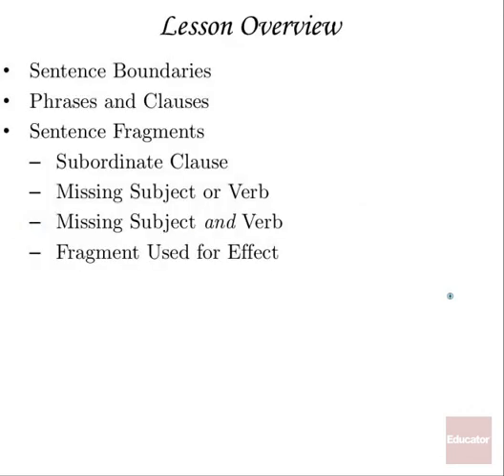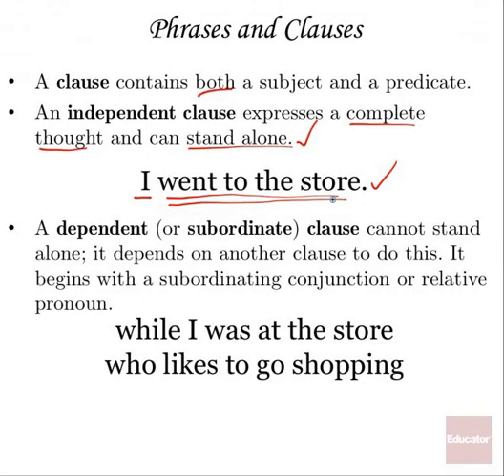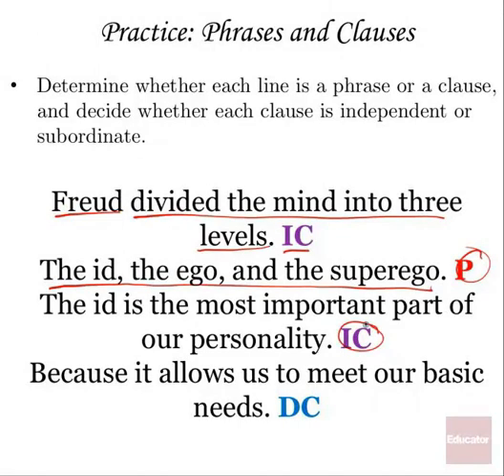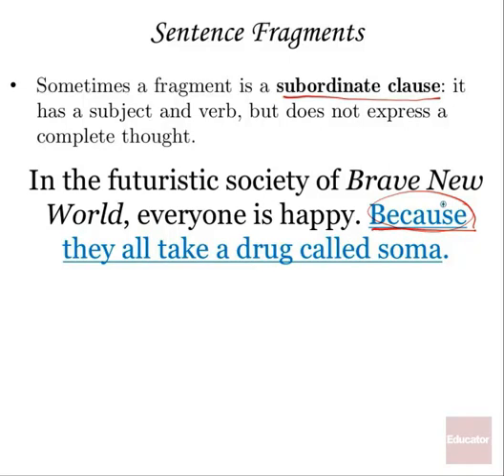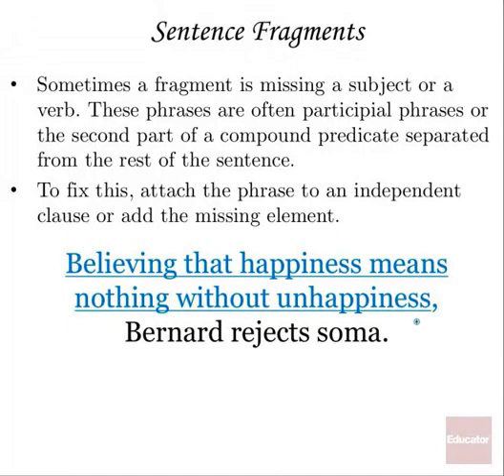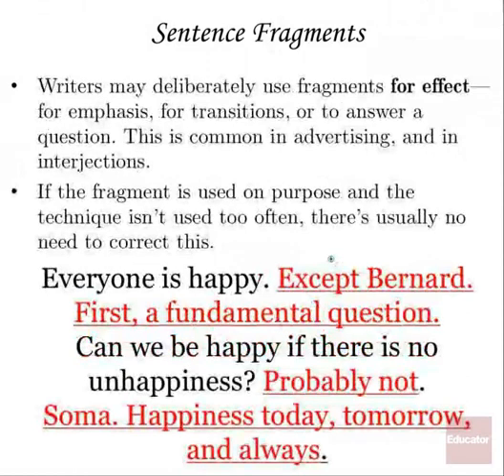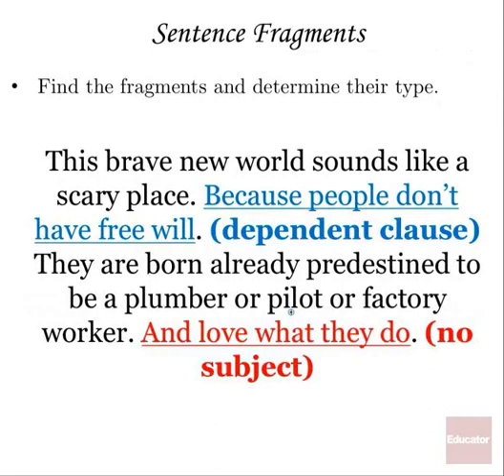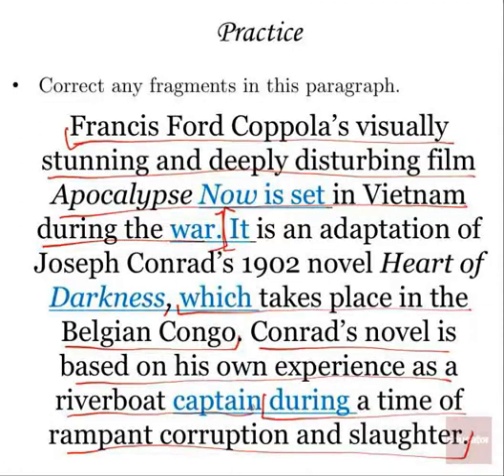6 1 Sentence Fragments